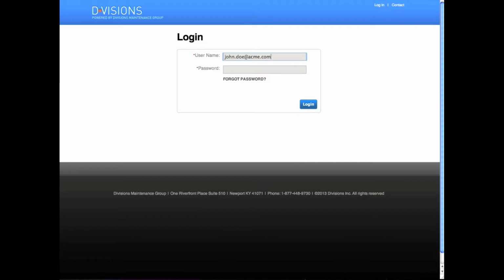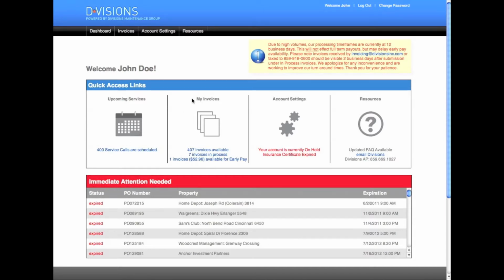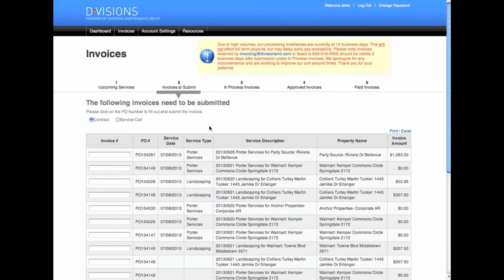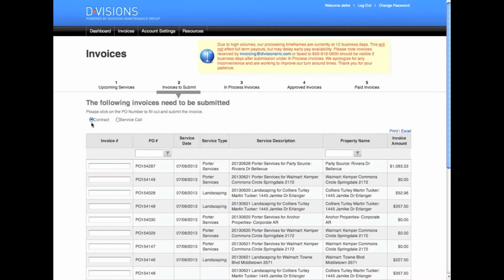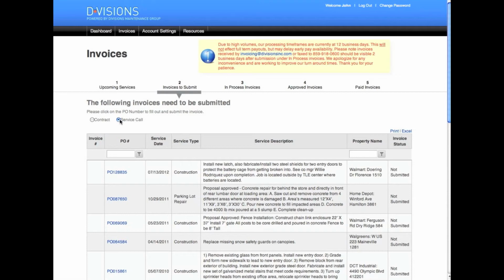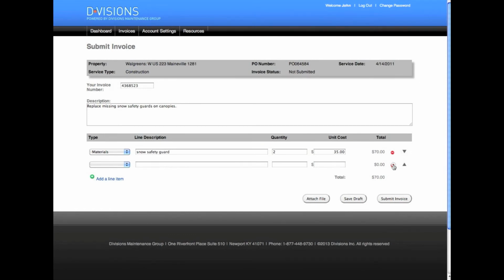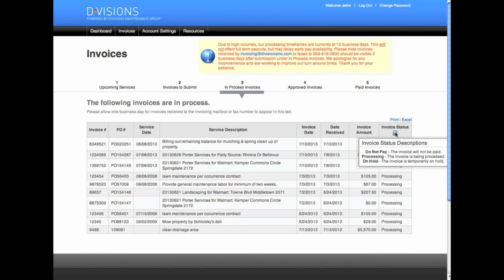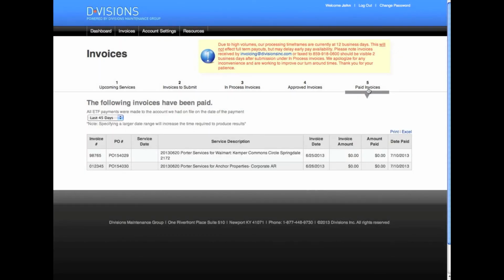Tutorial_Divisions Provider Portal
Tutorial_Logging In